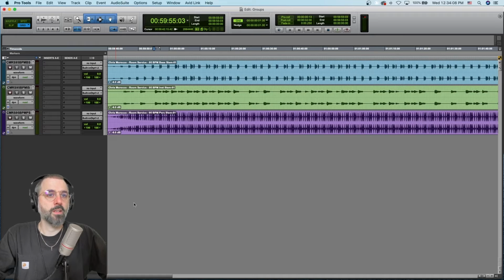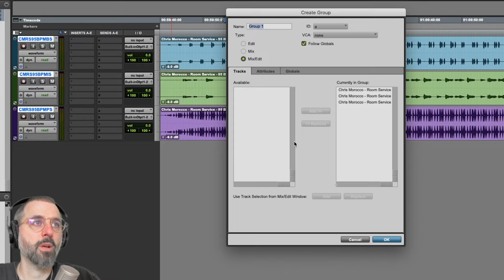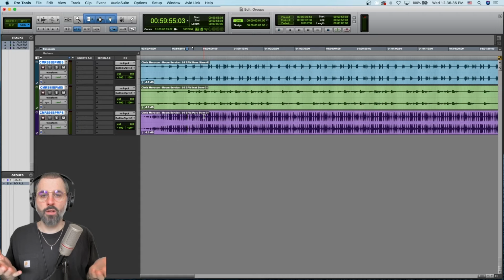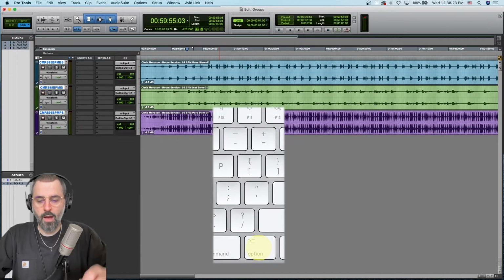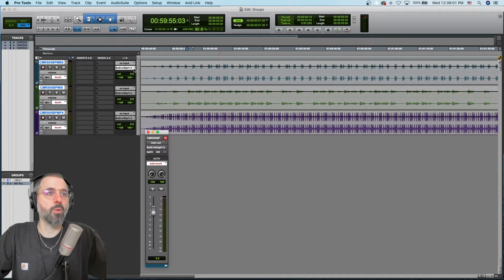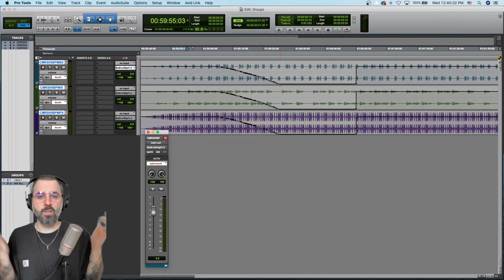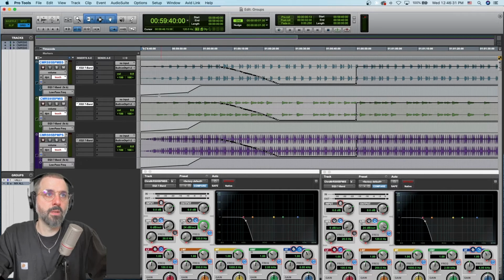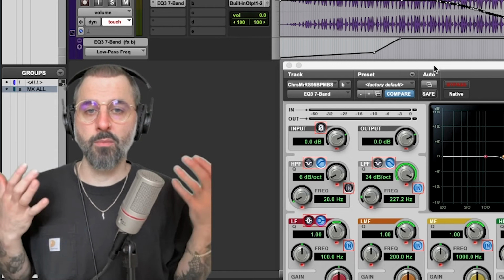Create And Use Groups In Pro Tools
00:00 - Intro
00:10 - Create A Group
03:00 - Volume Automation With A Group
04:17 - EQ Automation With A Group
05:18 - Outro